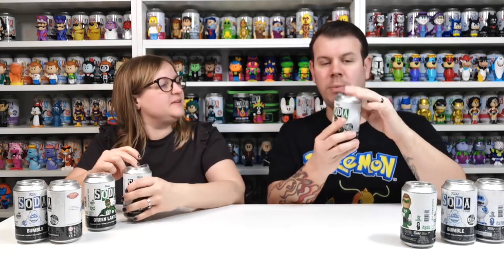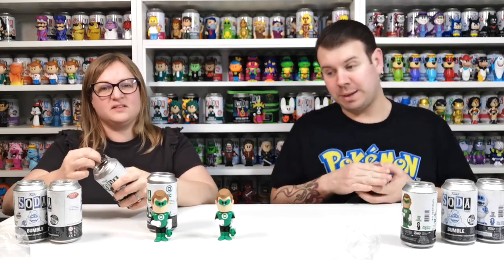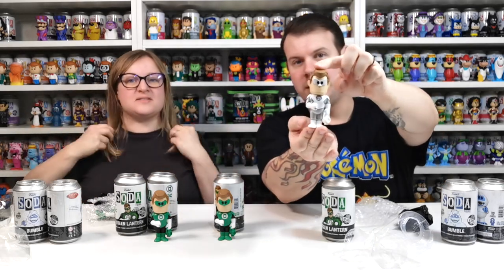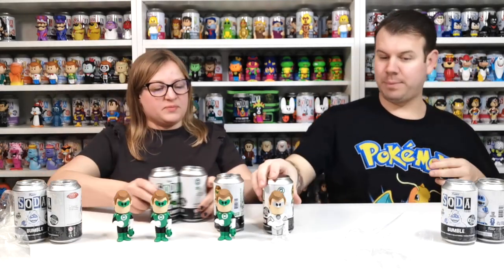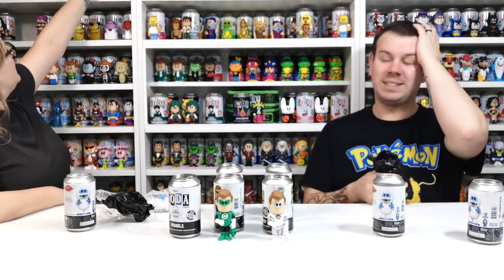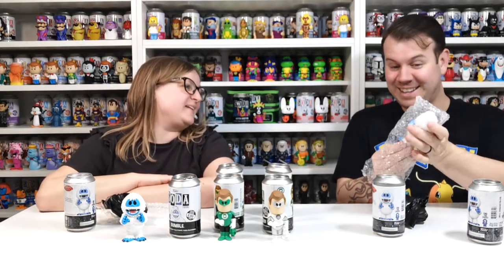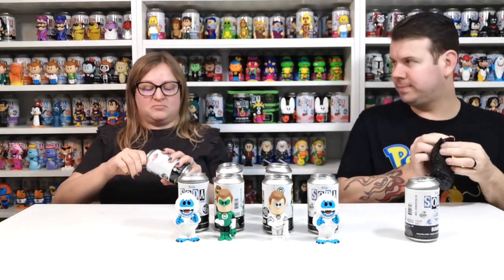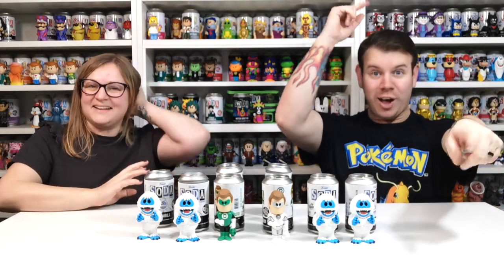Funko Soda Haul 75% Off - Will We Find The Chase! Part 1